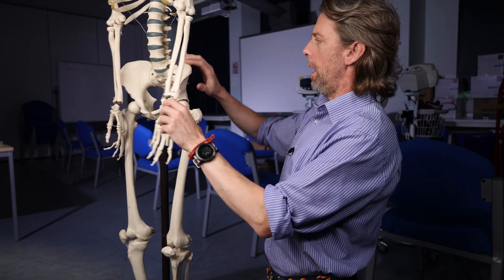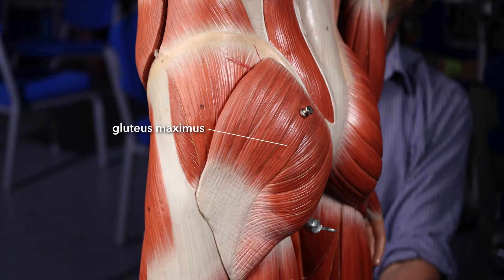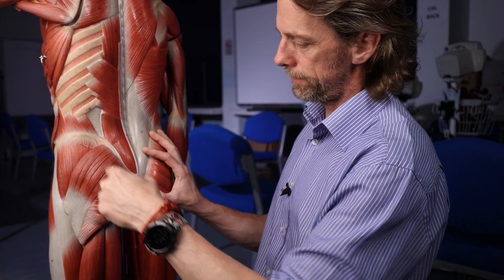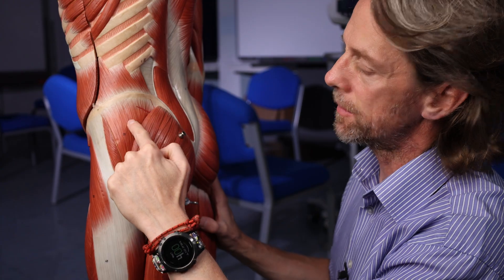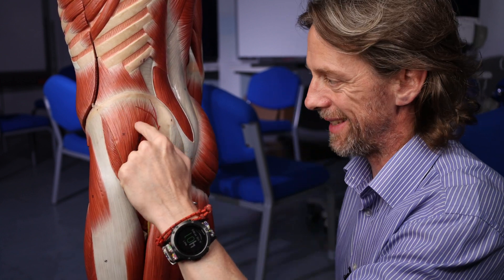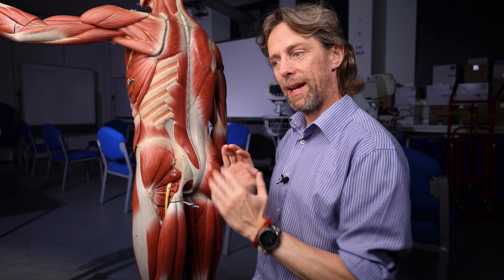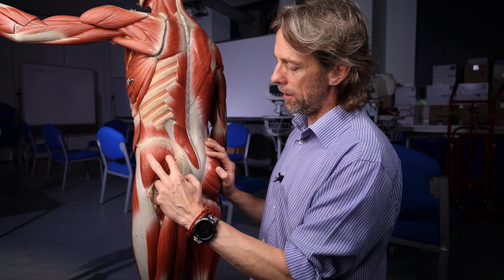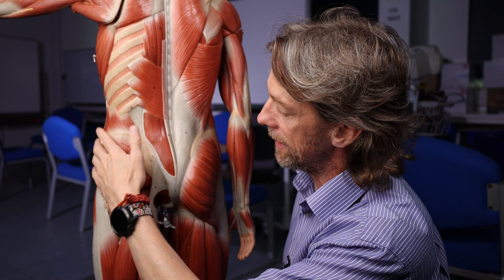Ventrogluteal injection site anatomy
The ventrogluteal injection site is often recommended as a safer location for intramuscular injections. Let's have a look at the anatomy here to see why.